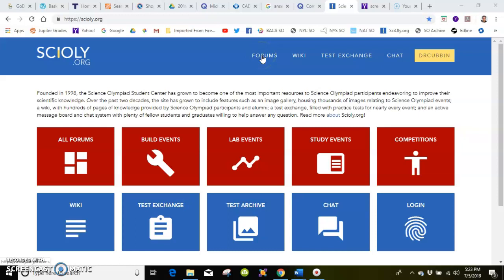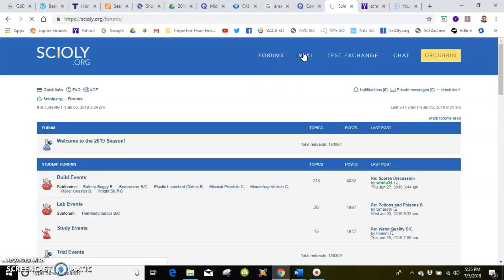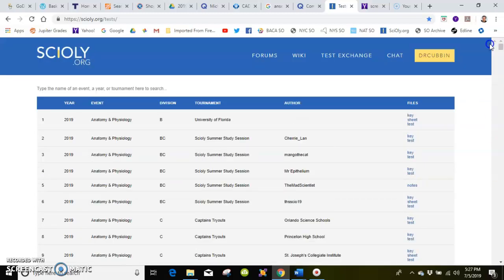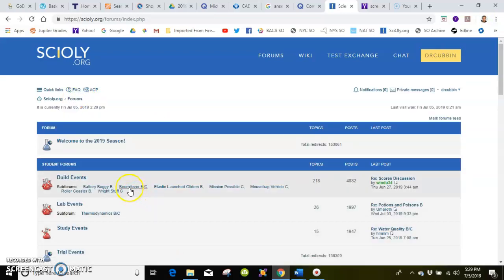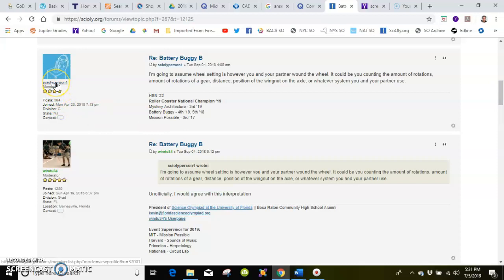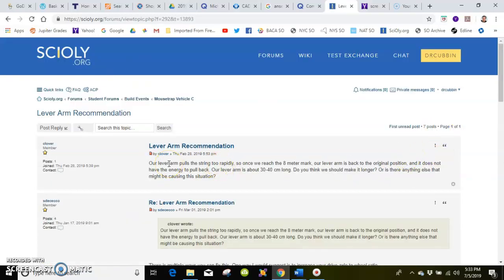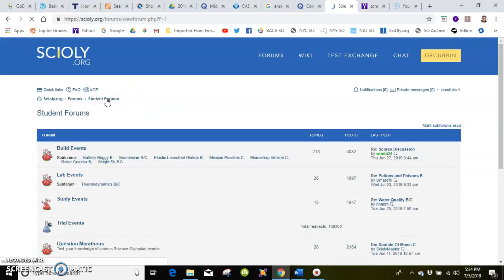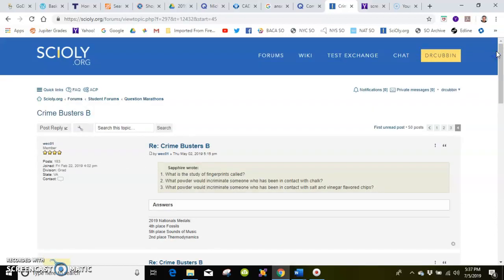Tutorial #1 - Welcome to scioly.org!